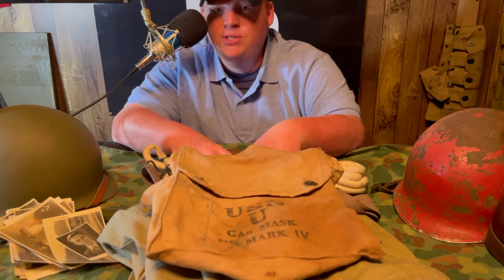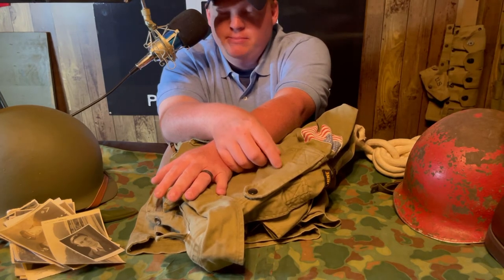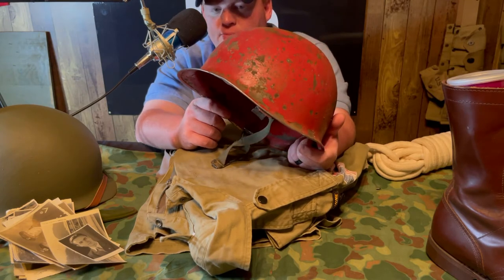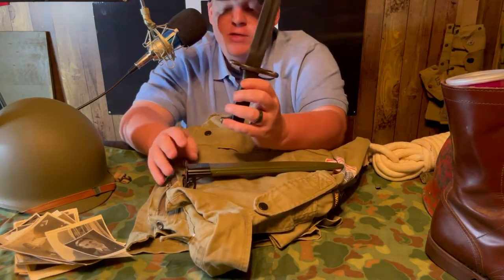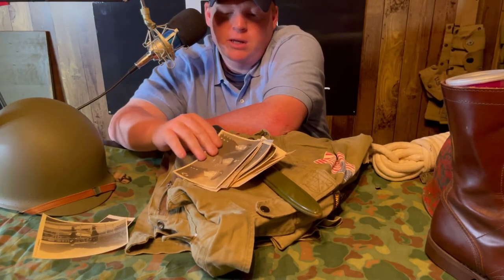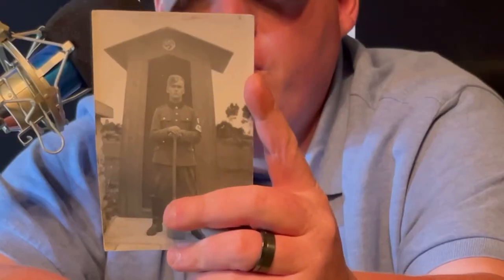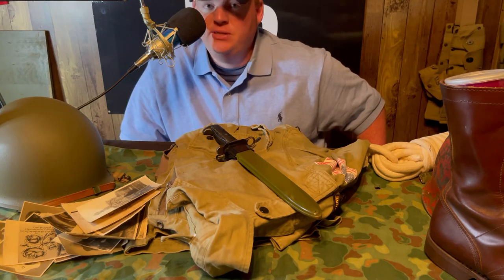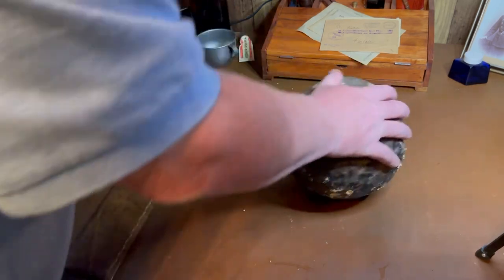WWII Artifacts and Items Review